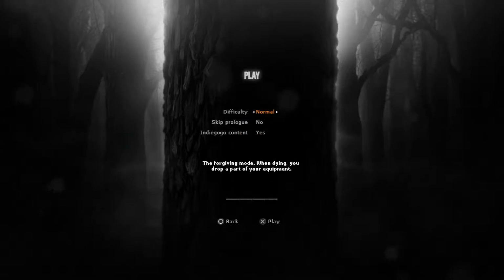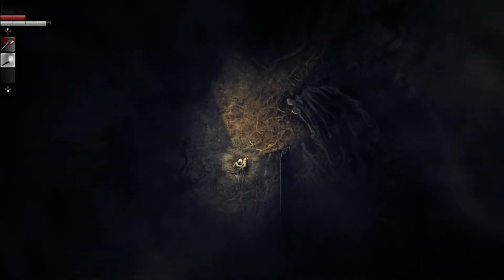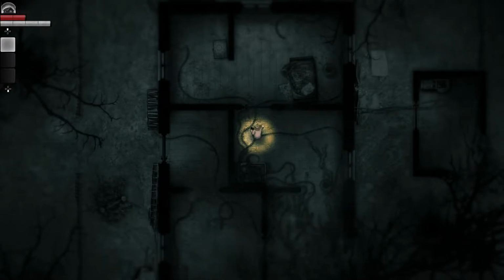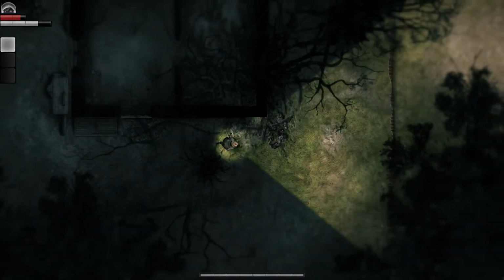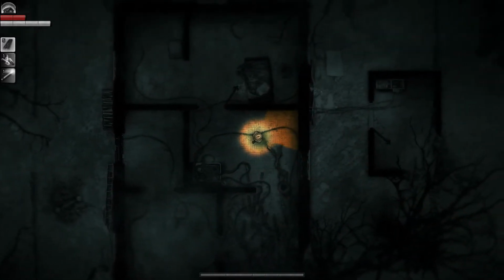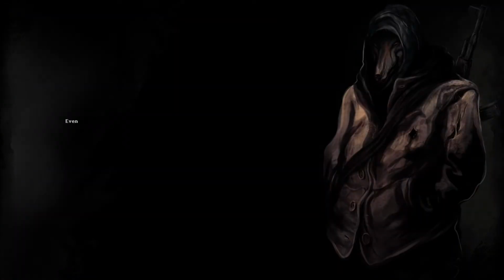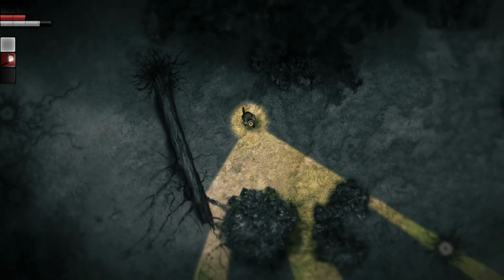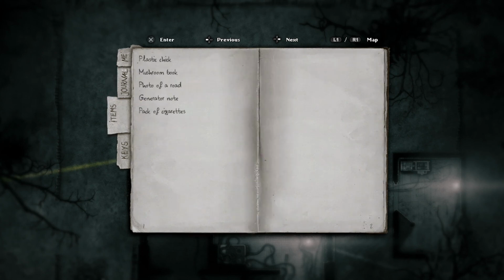Prologue and Wolfman: Darkwood PS4 Part 1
Darkwood PS4 Part 1

In the prologue we start out as a man who finds our protagonist unconscious in the woods and bounds him in his home.  The protagonist escapes capture, but is overcome by the creatures of the night.  Chapter 1 begins with the protagonist as he seeks to make his home safe and after the first night, he finds the mysterious Wolfman in his home.

Prologue 1st half: 04:19
Prologue 2nd half: 14:06
Chapter 1 start: 21:20
Underground Entrance location: 36:42
Day 2: 47:17
Wolfman: 47:54
Silent Forest Entrance: 56:36
Wedding: 59:49
Brook: 01:01:06
Wolf's Camp East: 01:01:33